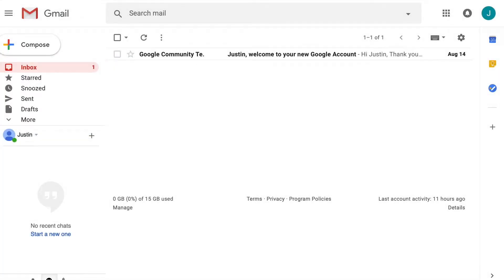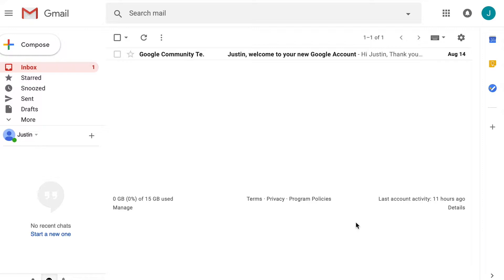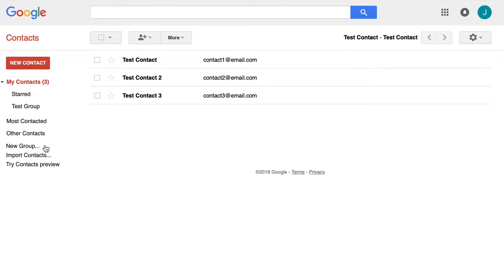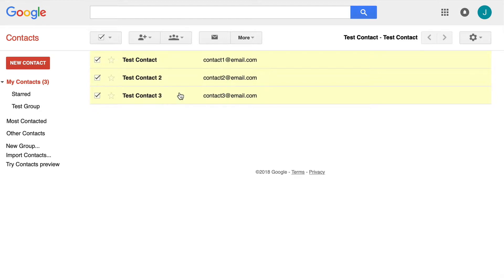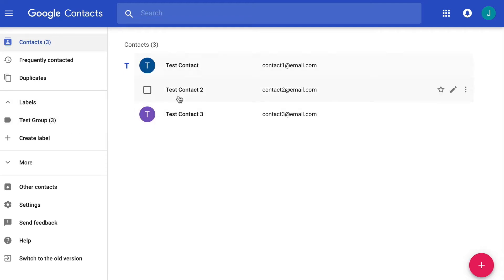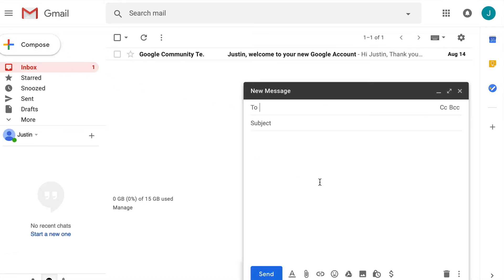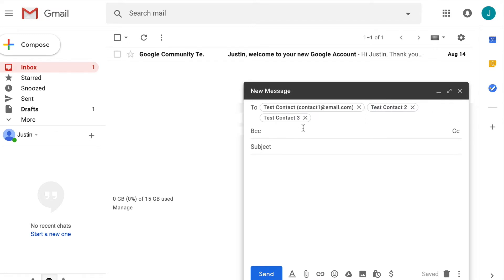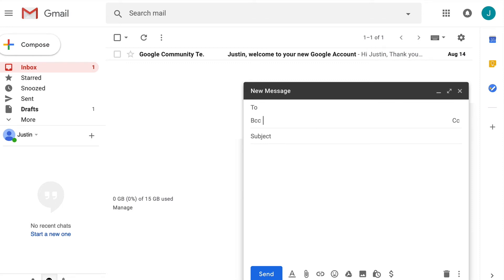HOW TO CREATE a GOOGLE GROUP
How to create Google a Google Group to quickly send to multiple addresses. Google Group provides an easy method to quickly email a group of people you contact frequently.   This will help speed up your workflow and have a better understanding utilizing Google Contacts.